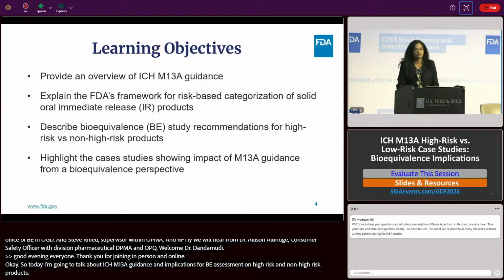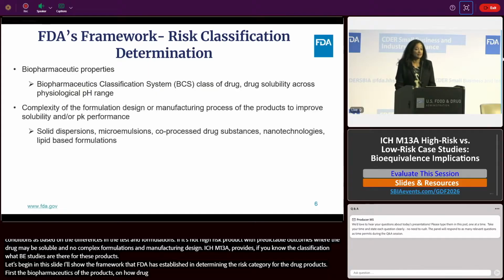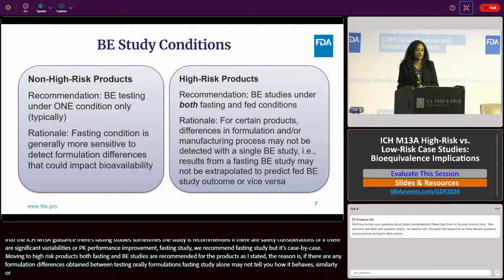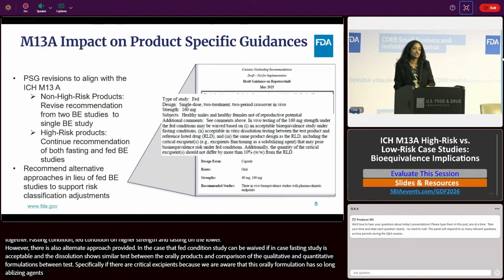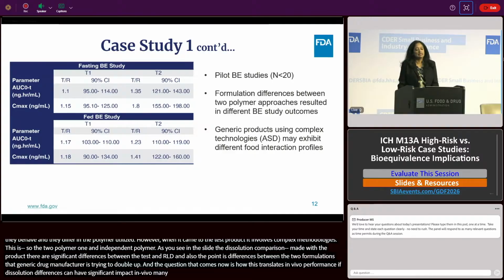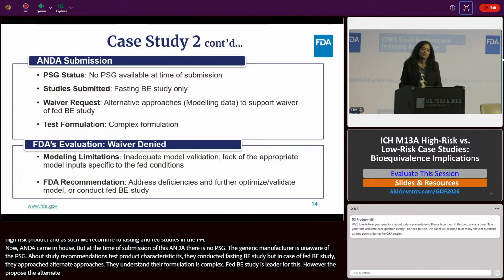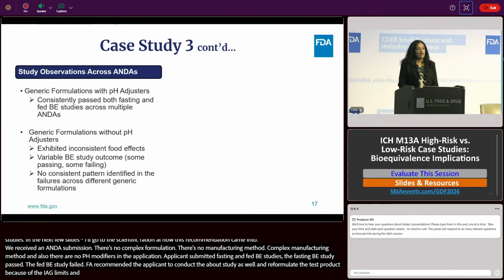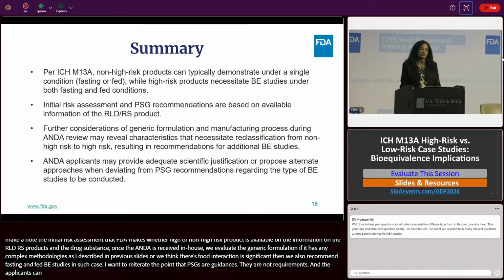GDF2026 - ICH M13A High-Risk vs. Low-Risk Case Studies – Bioequivalence (BE) Implications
The ICH M13A guideline provides a framework for classifying drug products as high risk or low risk, based on biopharmaceutical characteristics, which directly impacts bioequivalence study requirements and regulatory expectations. Through case studies, this presentation demonstrated how ICH M13A has been implemented in BE assessment for evaluating submitted BE studies under fasted and fed conditions or determining when a single study is sufficient. The case studies showed how ICH M13A, along with revised product-specific guidances, supports consistent BE assessments for generic drug approvals.

Timestamps

01:07 – Overview of ICH M13A guidance

02:32 – FDA’s framework for risk-based categorization of solid oral immediate release (IR)   products

04:10 – Bioequivalence (BE) study recommendations for high-risk vs non-high-risk products

08:08 – Cases studies showing impact of M13A guidance from a bioequivalence perspective

Speakers:

Suman Dandamudi, PhD
Lead Pharmacologist
Division of Bioequivalence III (DB III)